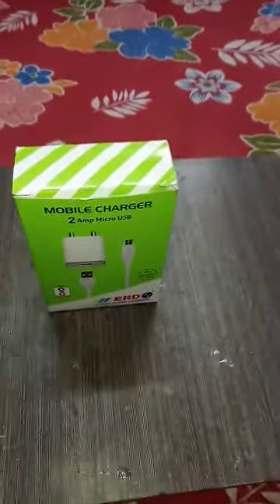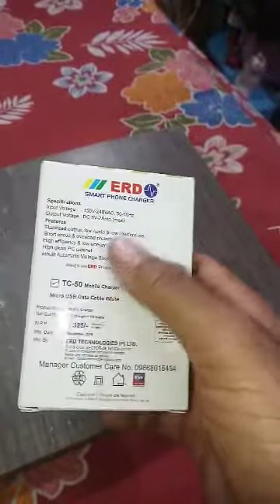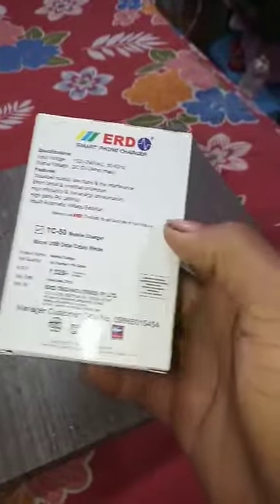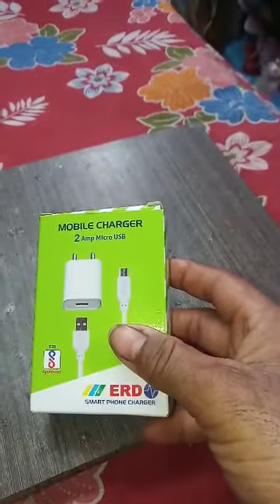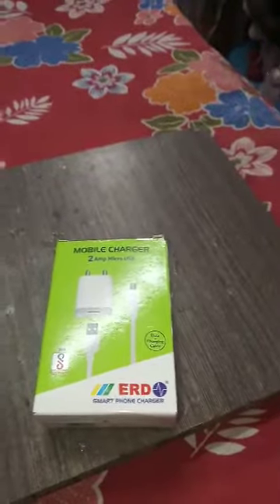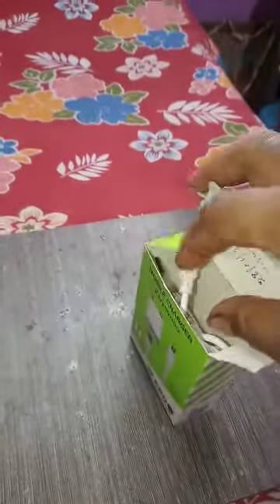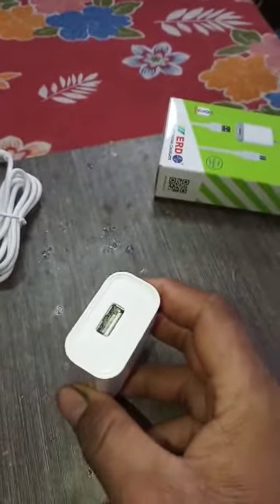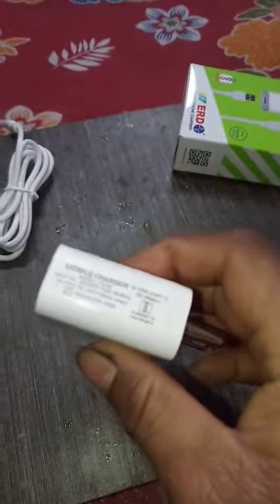don't not buy Erd charger .